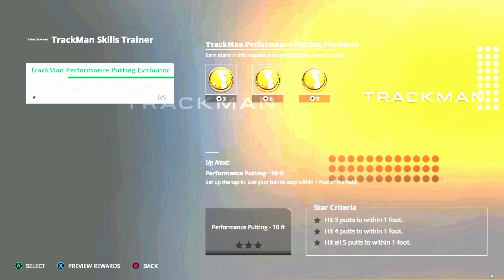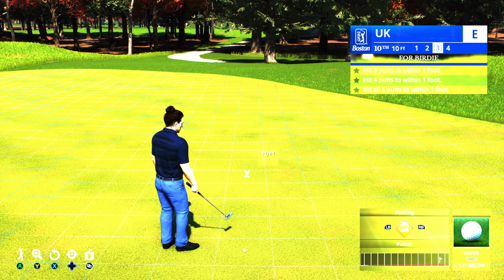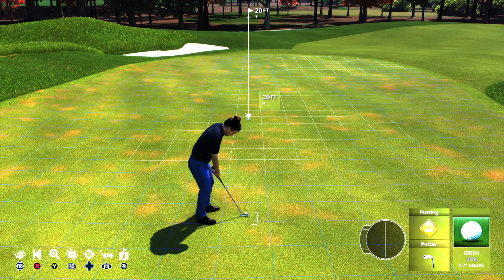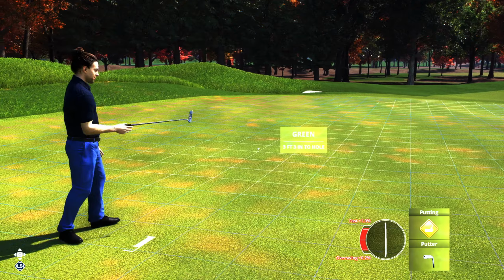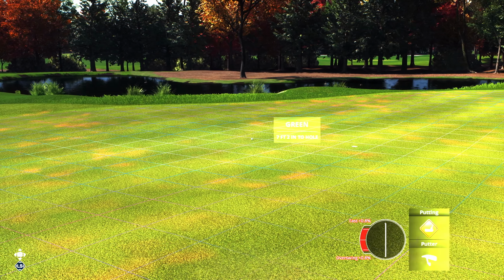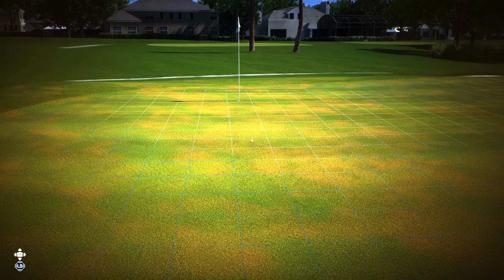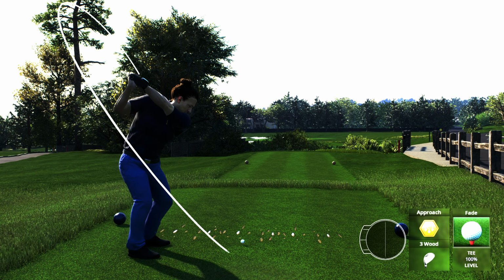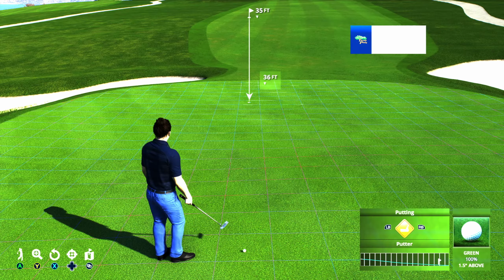EA SPORTS PGA Tour Putting Practice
Welcome to Sim UK Ultimate Realism the Birthplace of REALISTIC Simulation.

00:00 Intro
02:30 Gameplay